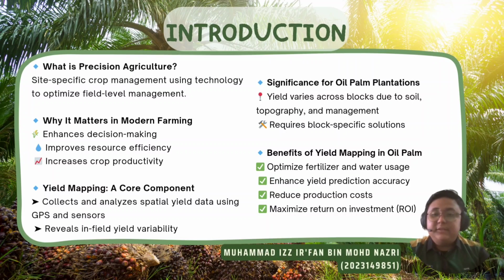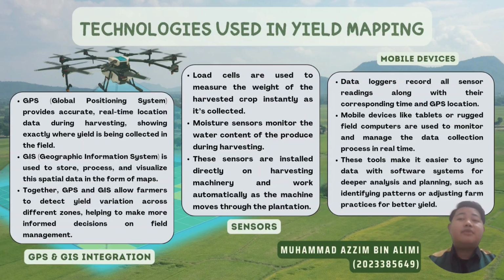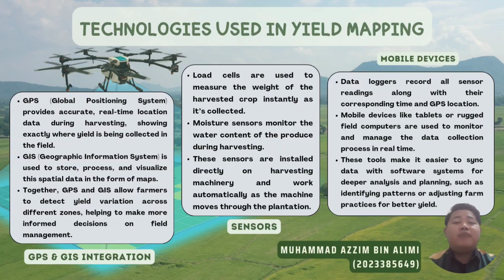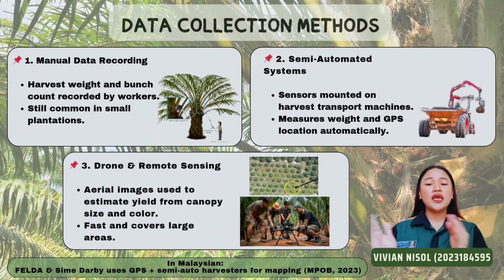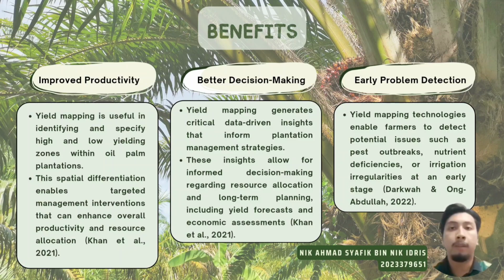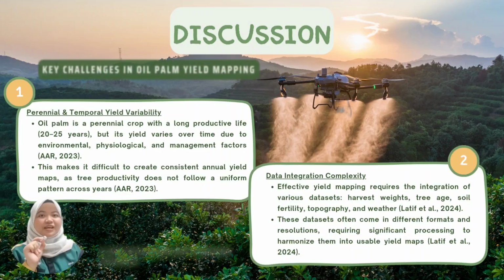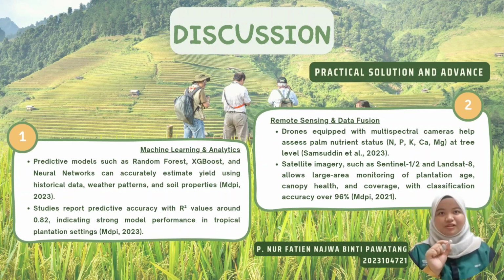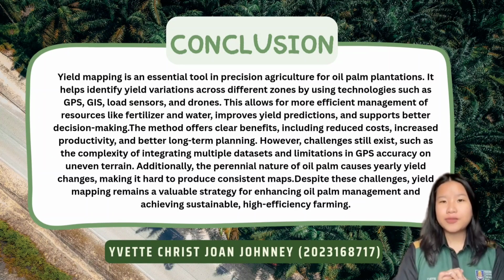GROUP VIDEO ASSIGNMENT AGR638 YIELD MAPPING METHOD IN PRECISION AGRICULTURE FOR OIL PALM